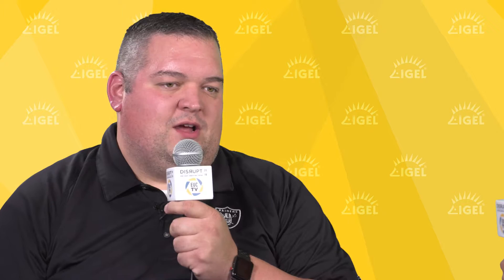Disrupt EUC Las Vegas 2018 - James Cartwright, RSM U.S